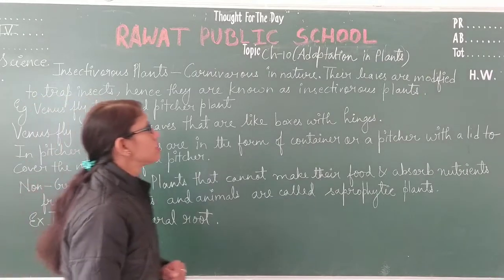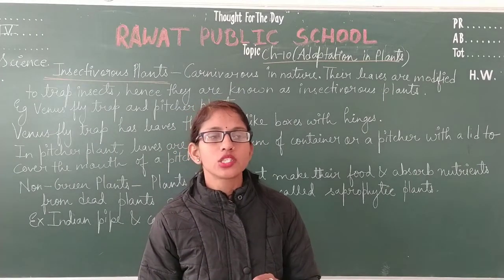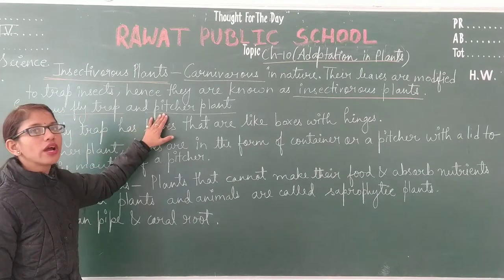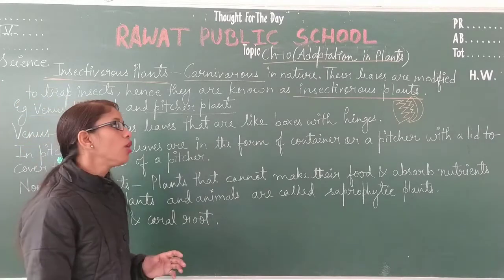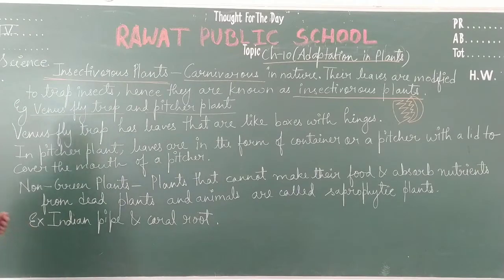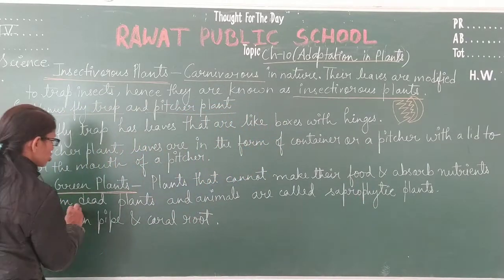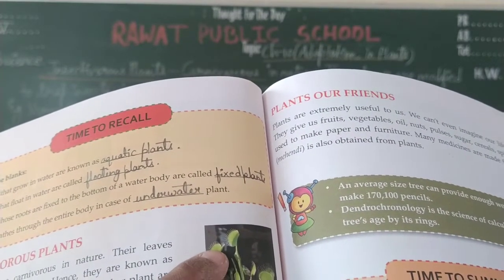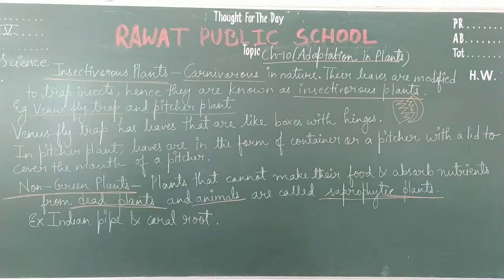Class-4th ll Chapter-10 Part -4 ll Lecture 48( Science)